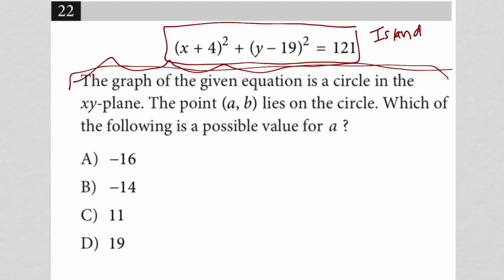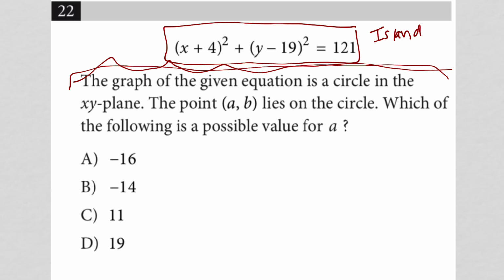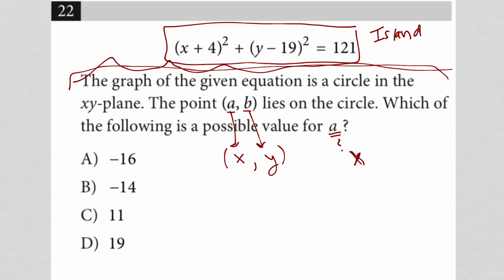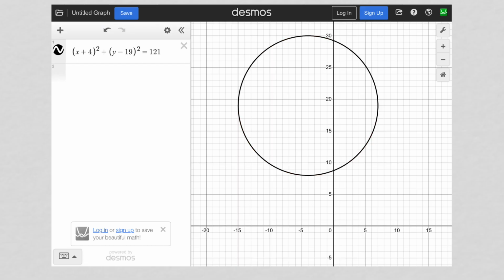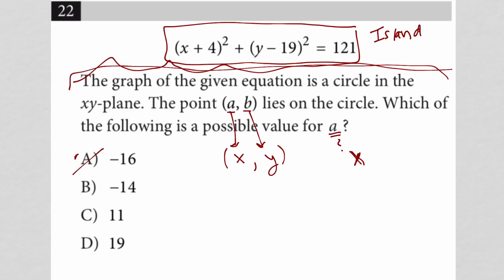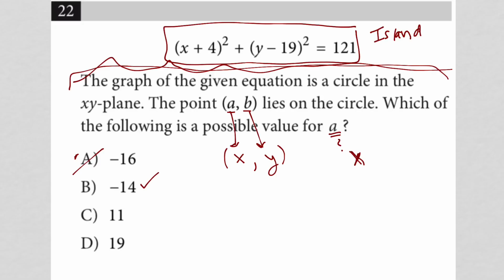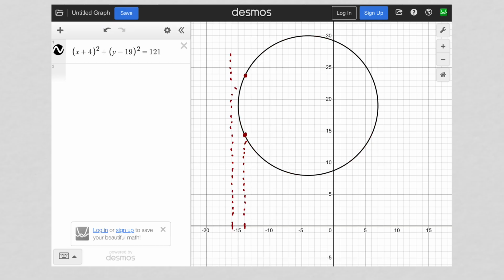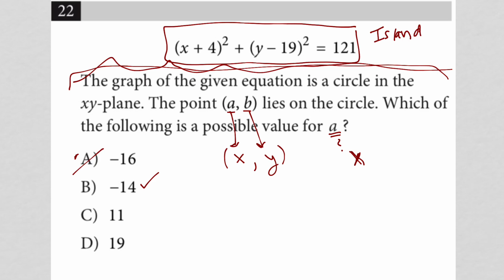[DESMOS] (x + 4)^2 + (y - 19)^2 = 121. The graph of the given equation is a circle in the xy-plane..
Nonadaptive Test 5, Module 1, Question 22:

(x + 4)^2 + (y - 19)^2 = 121. The graph of the given equation is a circle in the xy-plane.  The point (a, b) lies on the circle.  Which of the following is a possible value for a?